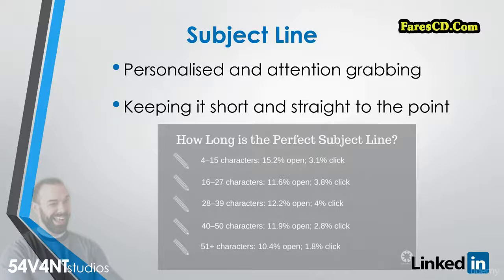006 Effective LinkedIn Messaging Expand Your Network new